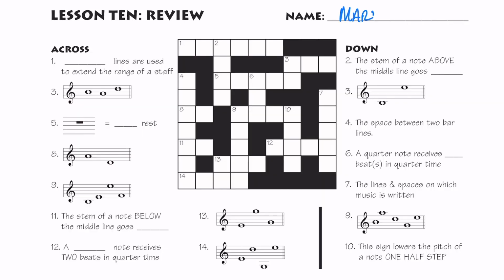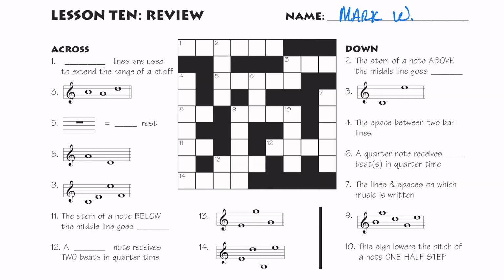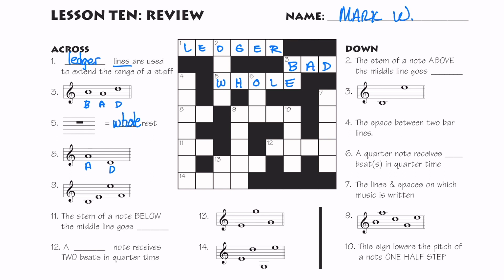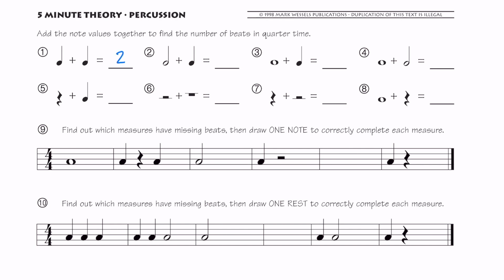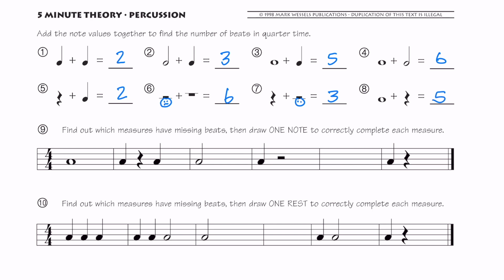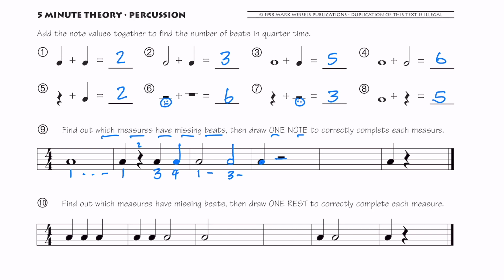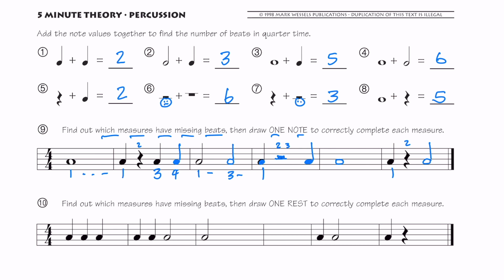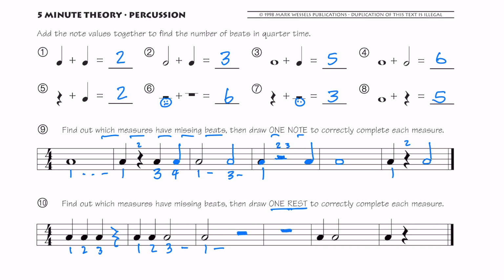5 Minute Theory Video Tutorial: LESSON TEN (Treble Clef Instruments)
LESSON TEN COVERS:
REVIEW: Terms Crossword Puzzle, Music Math, Draw in Notes & Rests